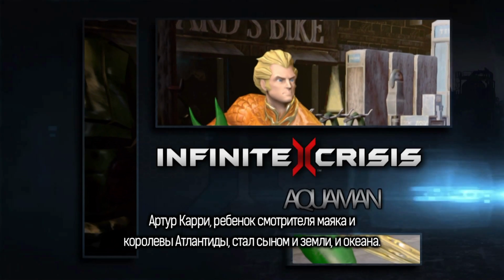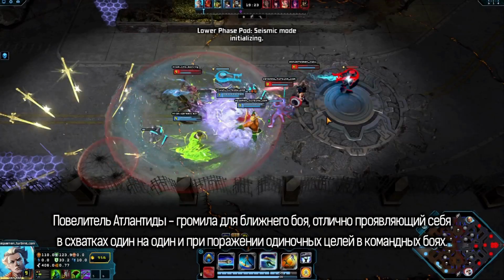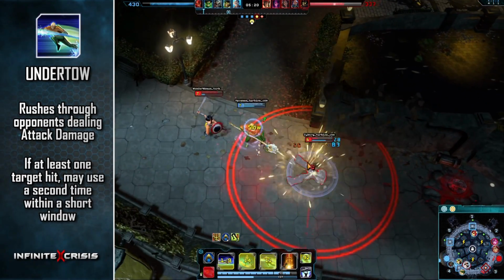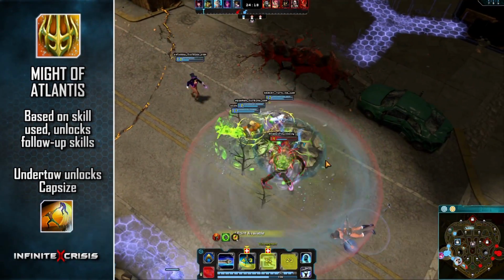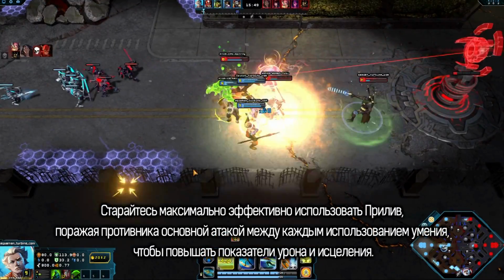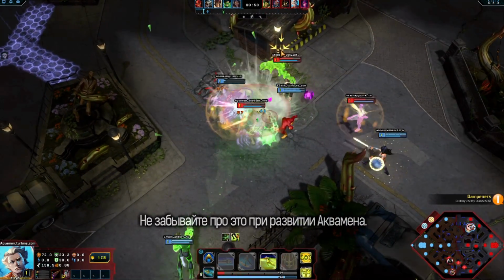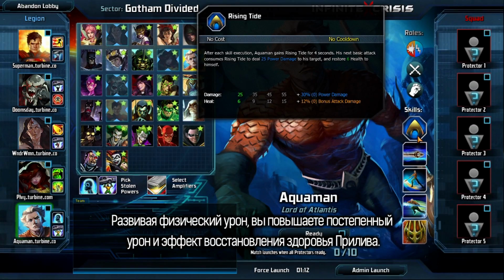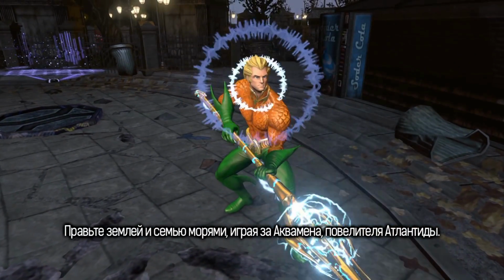Профиль чемпиона: Аквамен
Аквамен поражает врагов на расстоянии Королевским трезубцем, затем вступает в ближний бой, поняв, что готов к этому. Сила Атлантиды меняется в зависимости от последнего примененного умения, позволяя использовать разные сочетания.